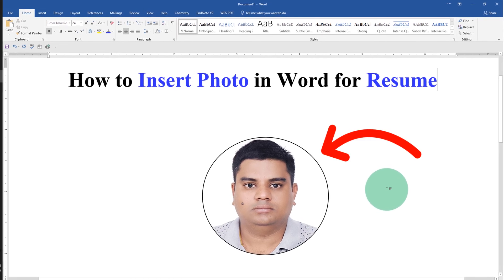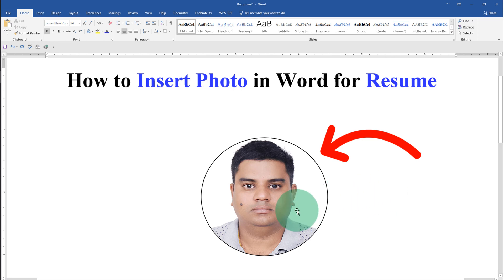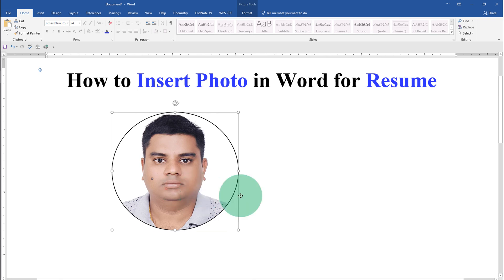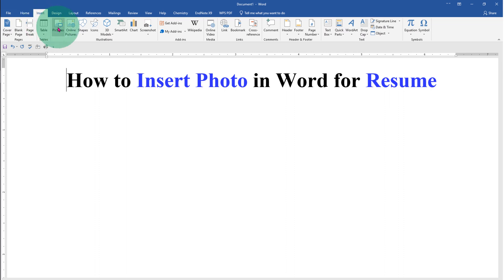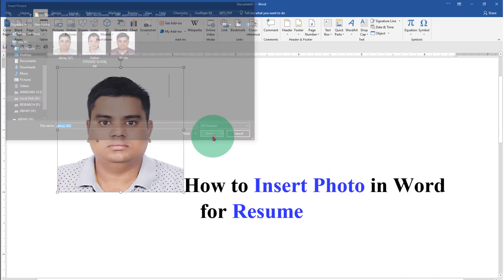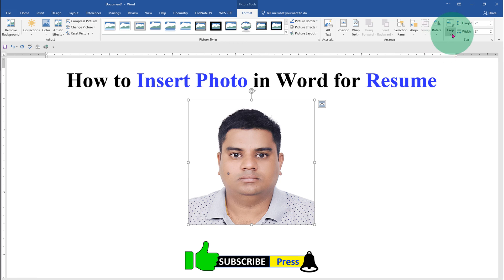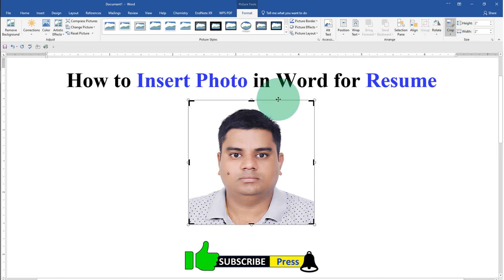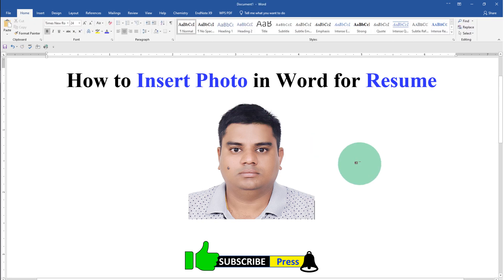How to Insert Photo in Word - For Resume (CV)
Watch in this video how to insert Photo in Word for Resume in a circular shape. 🔴 FREE Products I use and you should too 🔴